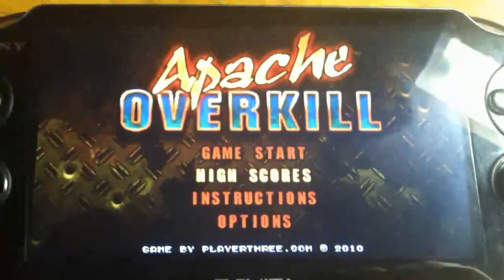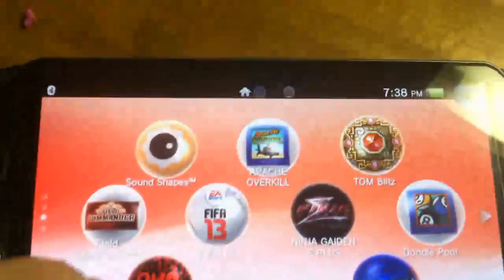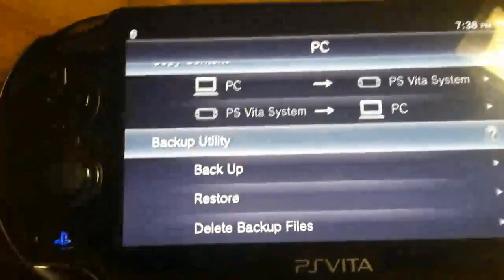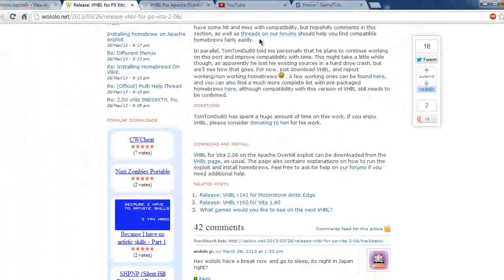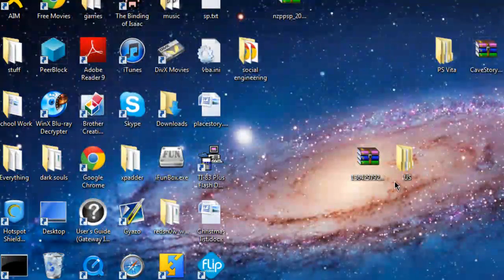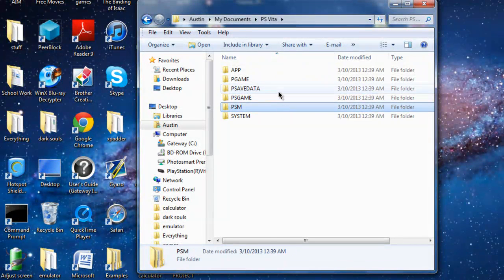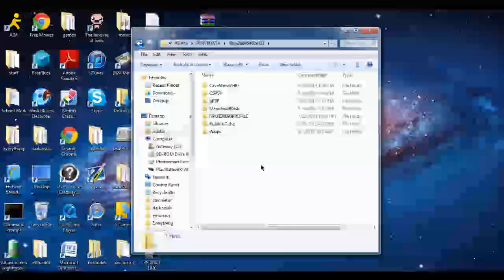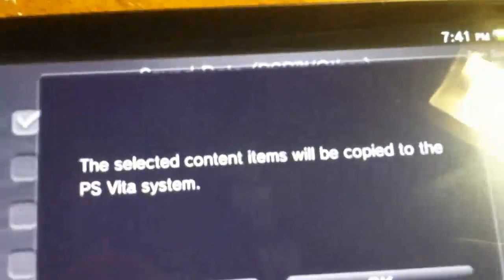How to install VHBL for Vita 2.06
This is how to instal VHBL for vita firmware 2.06 using the Apache Overkill game exploit.

*FOR APACHE OVERKILL EXPLOIT ONLY*